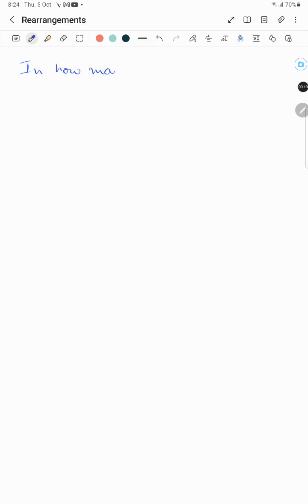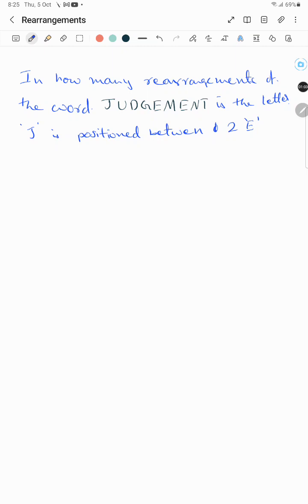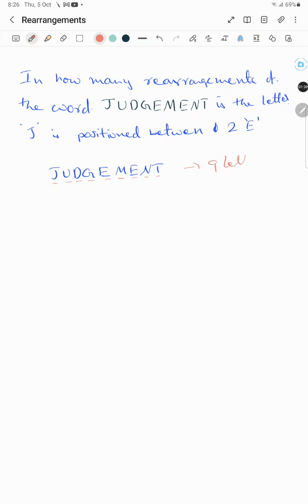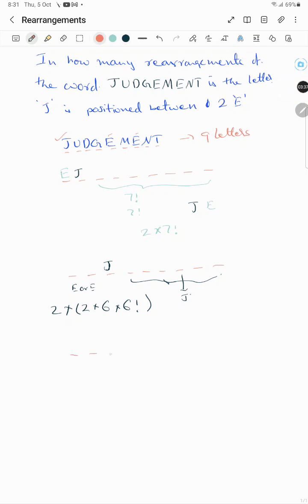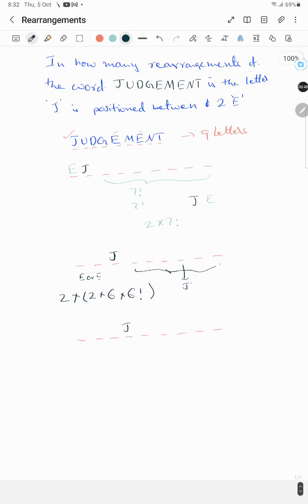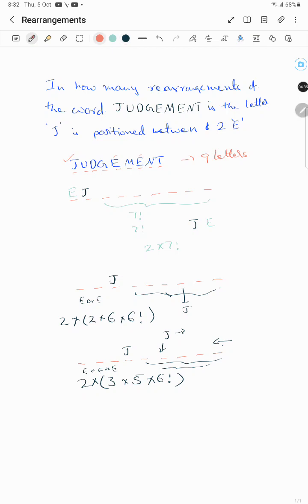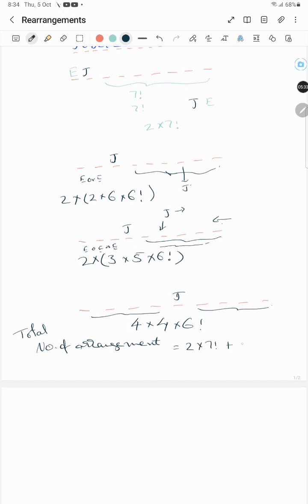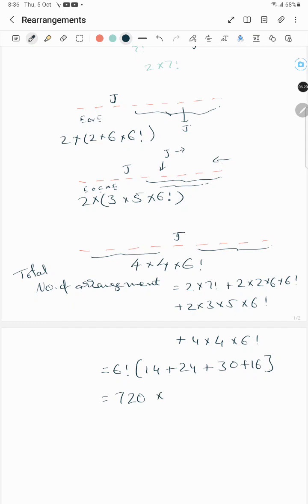In how many rearrangements of JUDGEMENT ‘J’ is positioned between 2 E’s ?